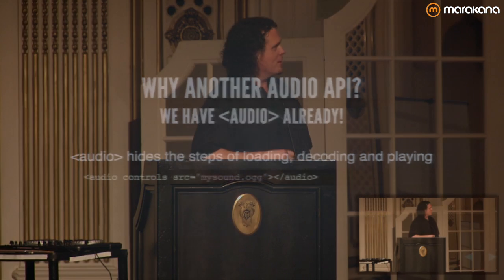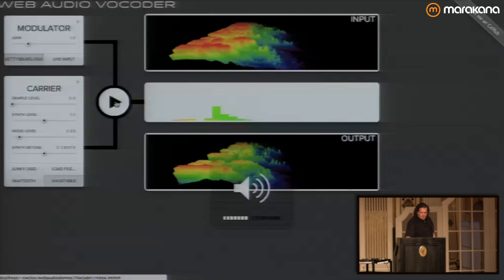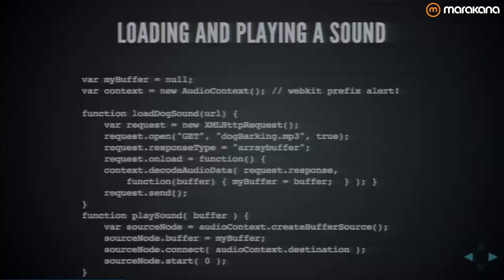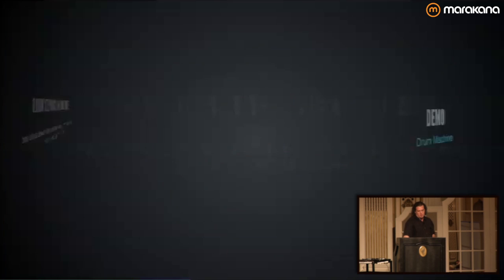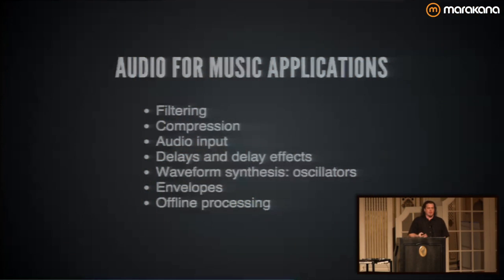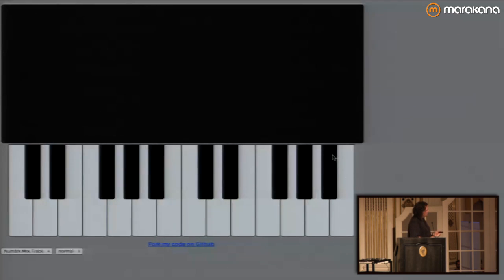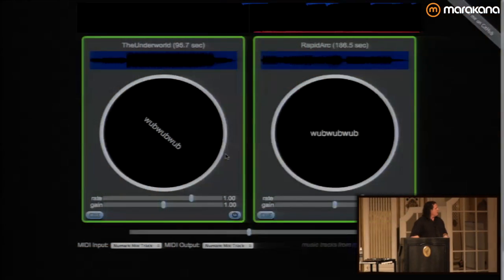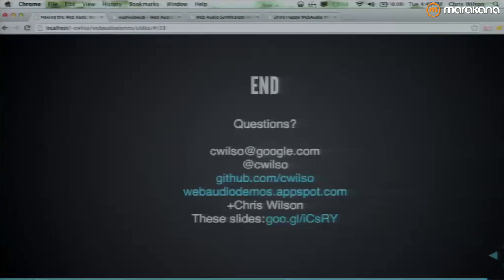Making the Web Rock: The Web Audio API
Join Google's Chris Wilson as he asks, and answers, "Why do we need another audio API?" While the audio tag is excellent for playing an audio file and streaming, it's limited in the sense that it wraps everything up in one step: loading, decoding, and getting ready to play.

The Web Audio API, however, provides us with:

1) precise timing of lots of overlapping sounds
2) an audio pipeline/routing system for effects and filters
3) hooks to analyze and visualize audio data on the fly

All the sudden a whole new world of audio possibilities opens up, like online digital synthesis and super precise audio triggering for games and other applications. Chock-full of demos, if you like the internet, music, and synthesizers, check out this great presentation.

** For all the great talks from HTML5 Dev Conf 4, head